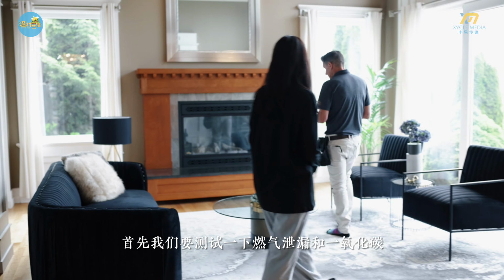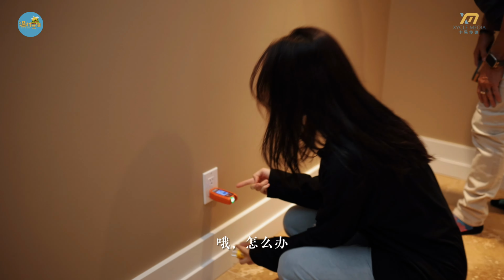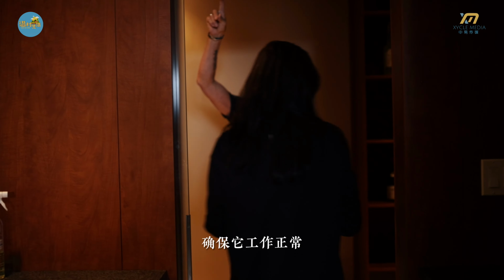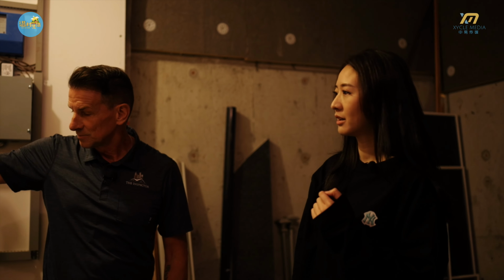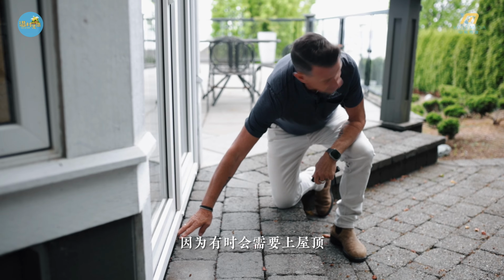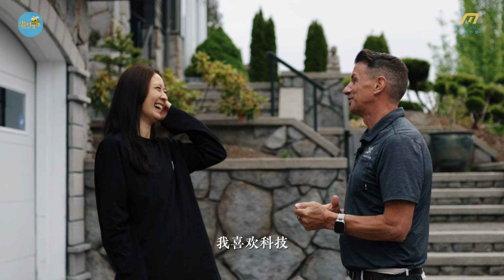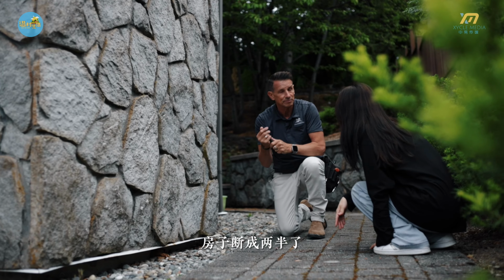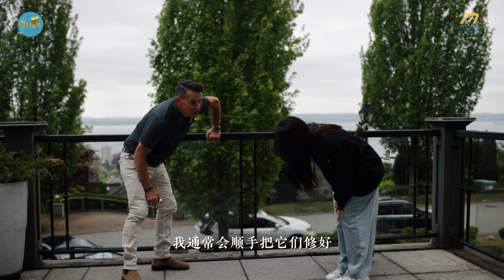How to inspect a home 🏡 | Day in the Life of a Home Inspector in Vancouver P2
Special thanks:
Diane Chen
Shawn Anderson

◽️ Clothing: @couturist_can
◽️Car: @mercedesbenzrichmond
◽️Diane Chen with eXp Realty: dianechenhomes.com and Local Experts Real Estate Team (LocalExperts.realestate)

‣ 抖音Tiktok：@dayinvan

This video is owned by Xycle Production and may not be downloaded, uploaded or used for other purposes without authorization
本影片由Xycle Production中易傳媒所有，未經授權不得任意下載、上傳或作其他使用。